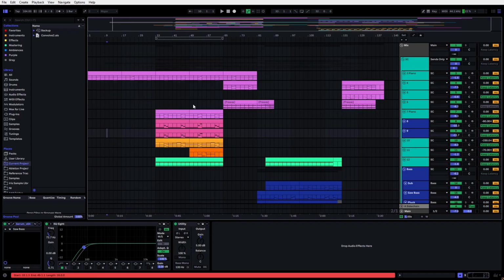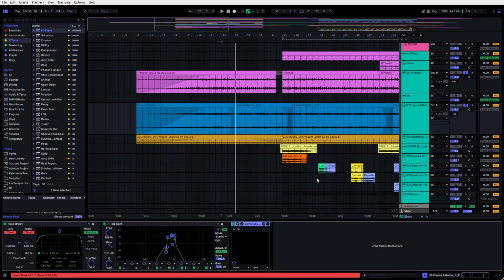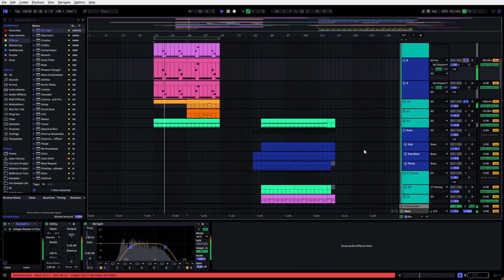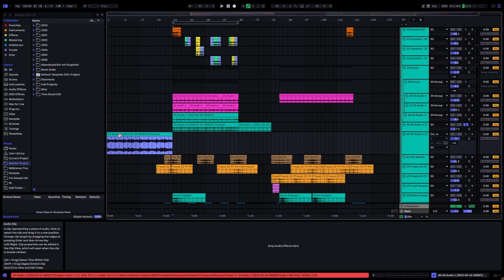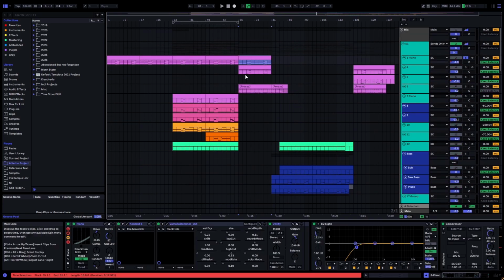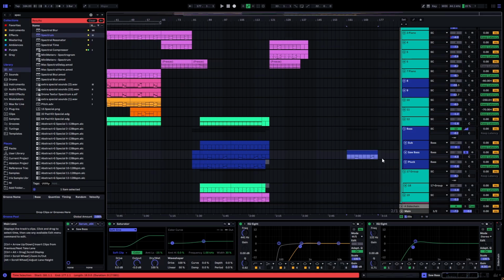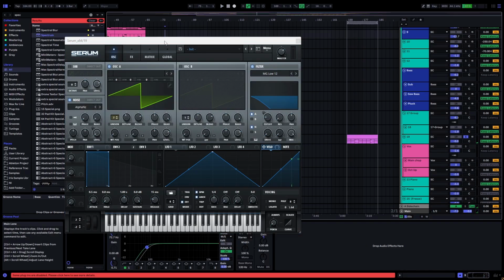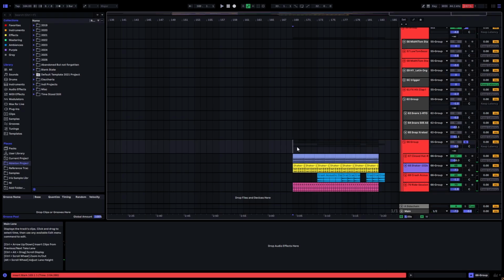ADXY - Convolve | Track Breakdown